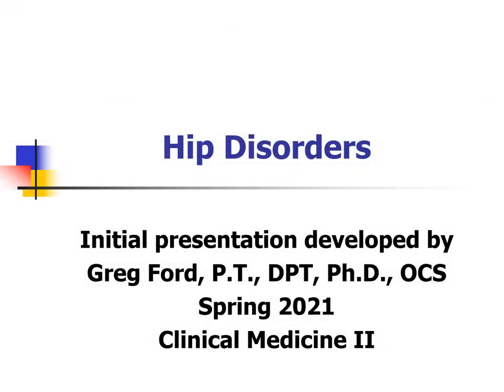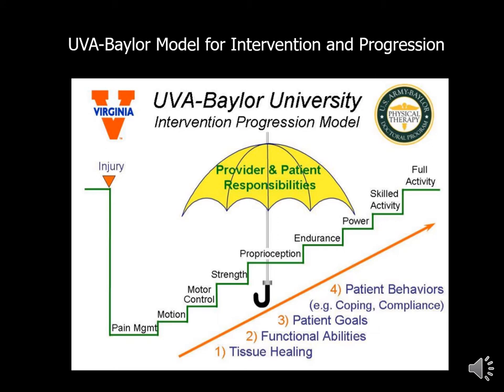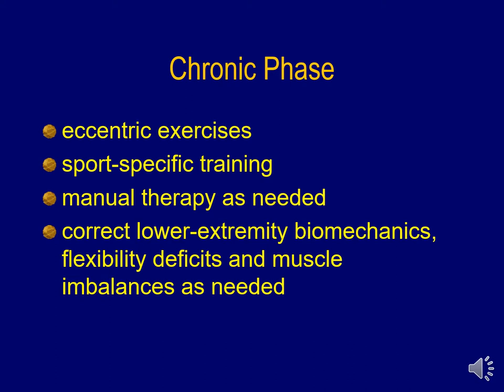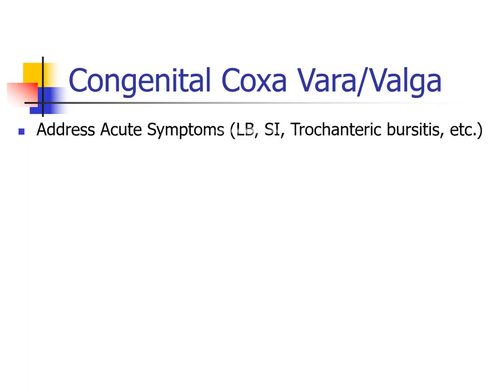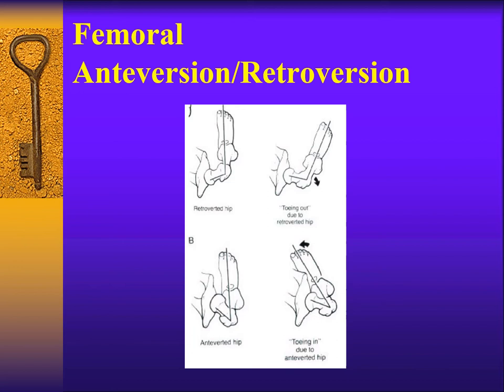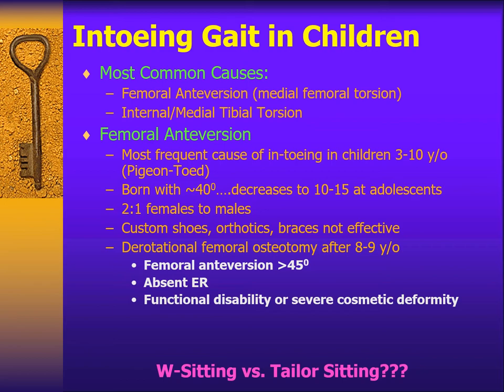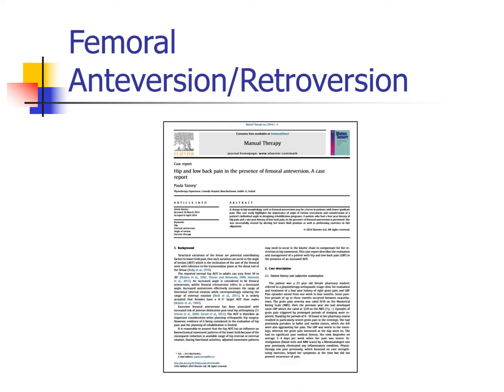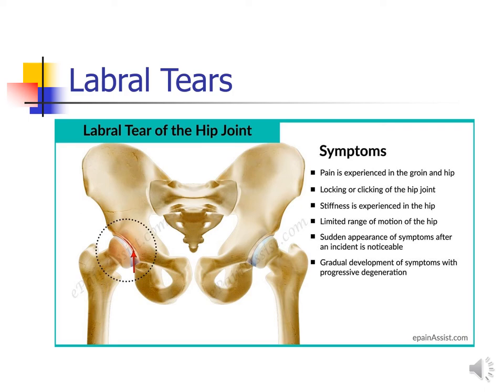Hip disorders 21